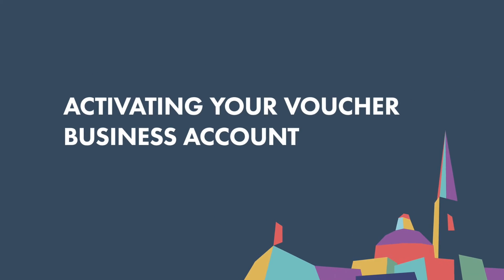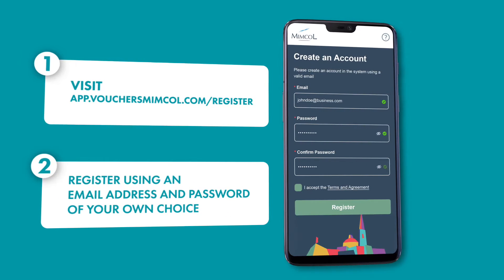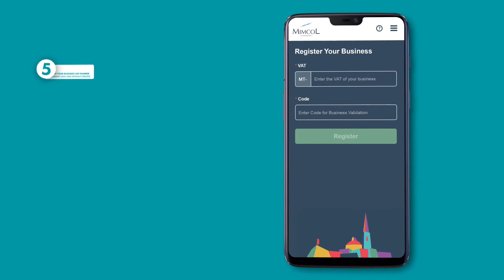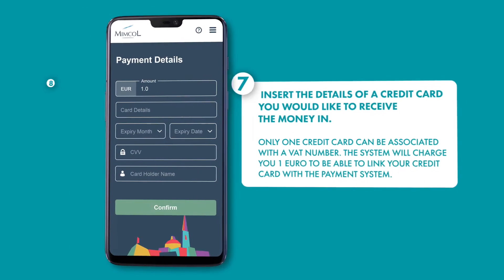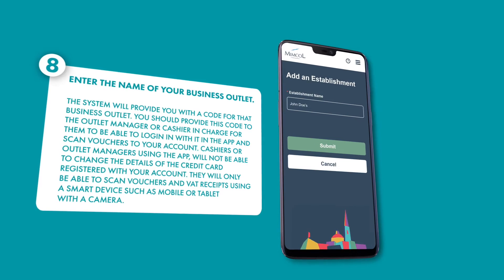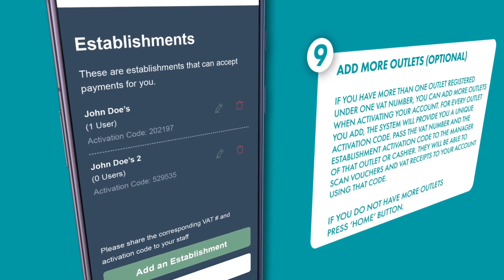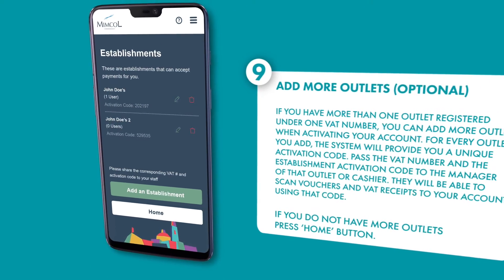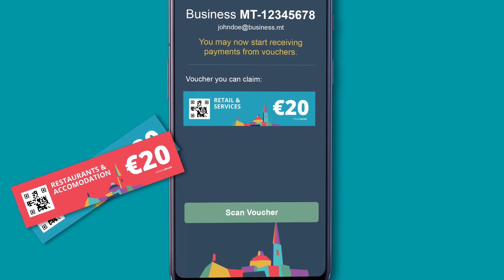Voucher app - Information Guide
Voucher app step by step tutorial.